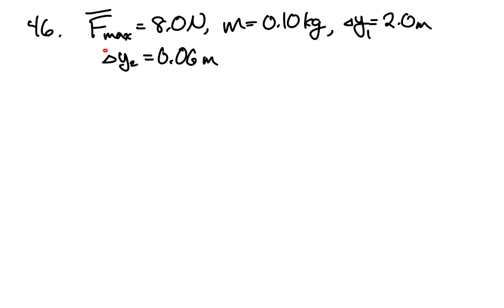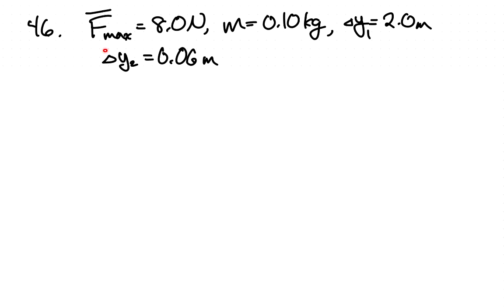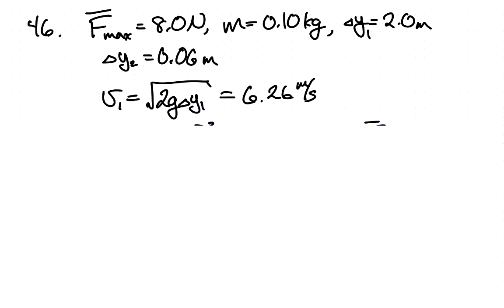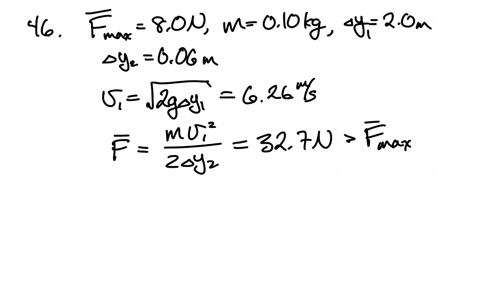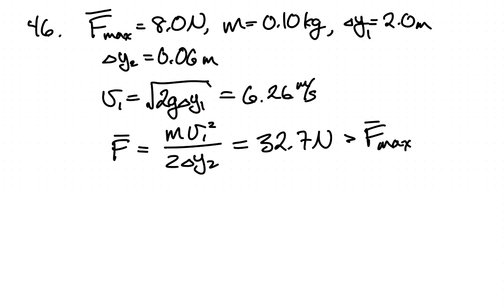Bruising apples An apple bruises if a force greater than 8 0 N is exerted on it Would a 0 10 kg app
Bruising apples An apple bruises if a force greater than 8.0 N is exerted on it. Would a 0.10-kg apple be likely to bruise if it falls 2.0 m and stops after sinking 0.060 m into the grass Explain.